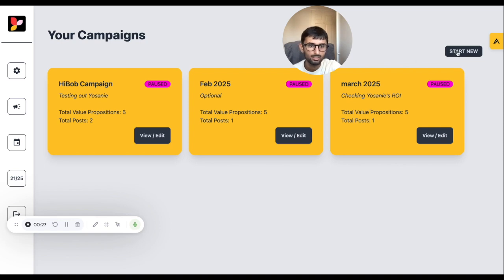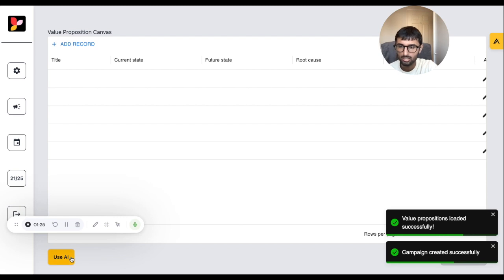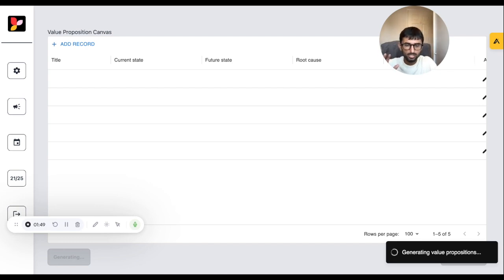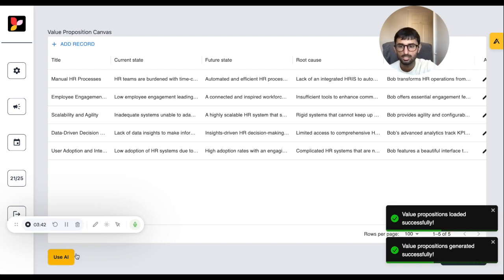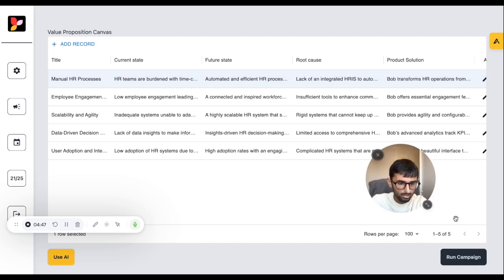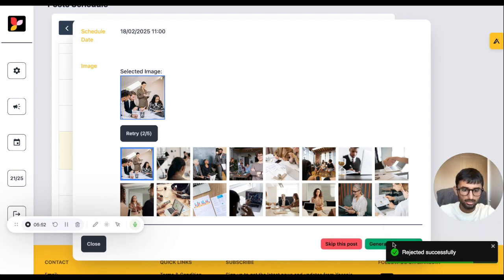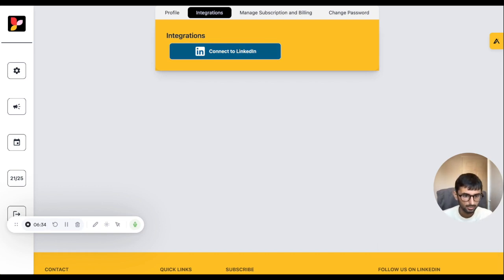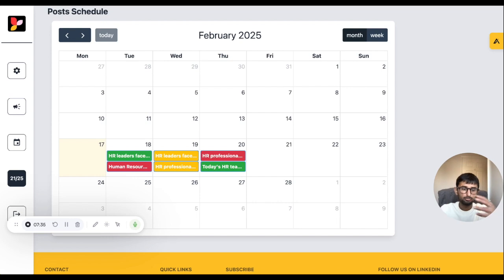Yosanie AI LinkedIn Marketing Assistant - 17 Feb 25 Demo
for a free 2 week trial!